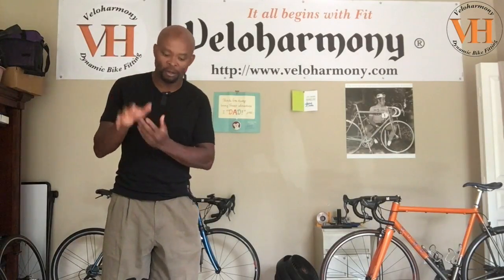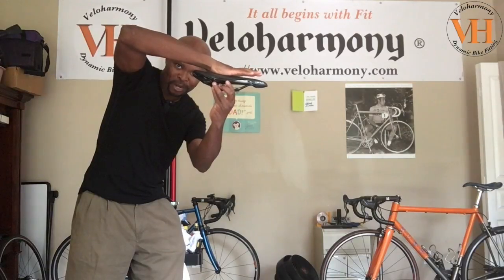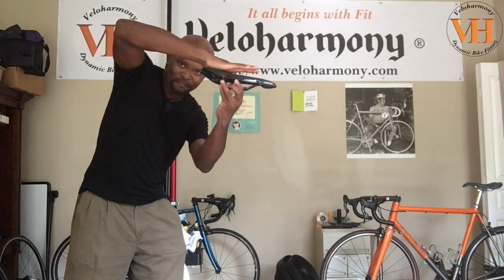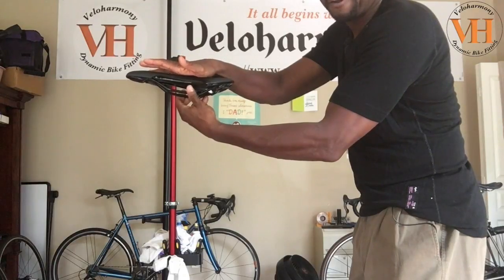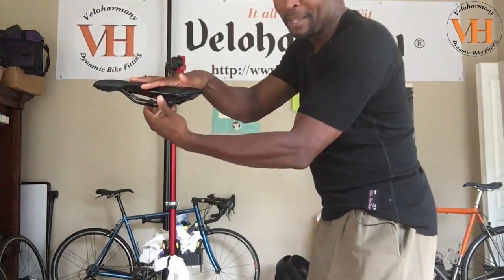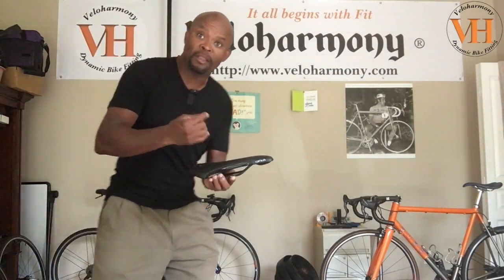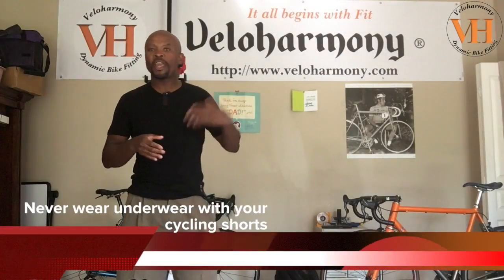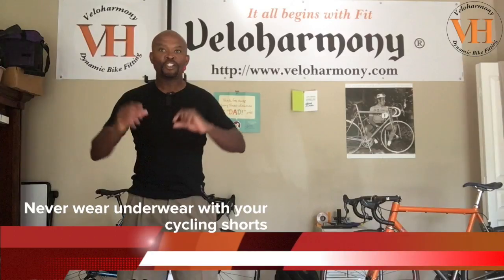How to prevent Saddle Sores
Learn how to prevent saddles sores while cycling.

Welcome to Veloharmony, the channel for improving your cycling performance. I am Eldred Nims, a former USCF road racing cyclist with over three decades of cycling experience committed to helping you improve your cycling and your inner self.

This video introduces an affordable entry level bicycle for those considering entering the sport or those on a tight budget.

Questions? Take advantage of our cycling services or become a channel member and take advantage of Live Q&A Sessions.

New video releases :
Tuesdays: Live Premiere @5pm Central Time of past weekend's Group Ride
Thursdays: Misc Videos
**Periodic Product Reviews on Wednesdays.